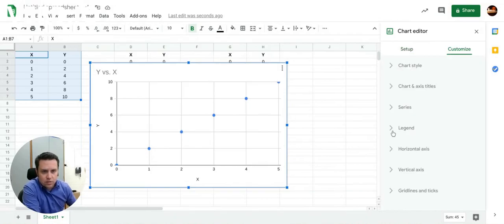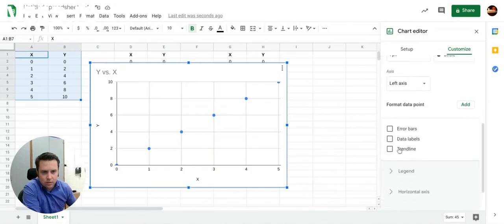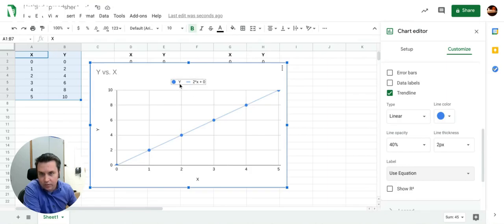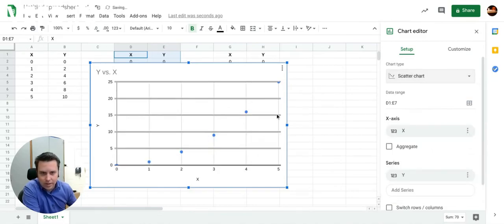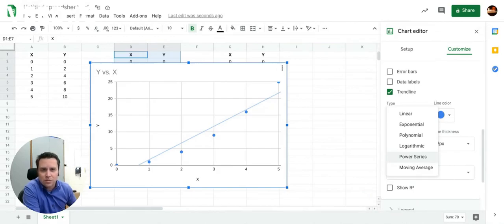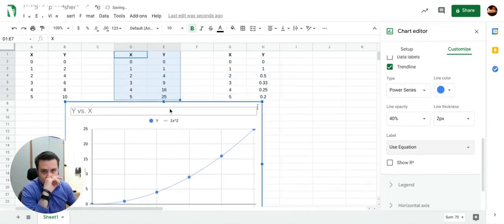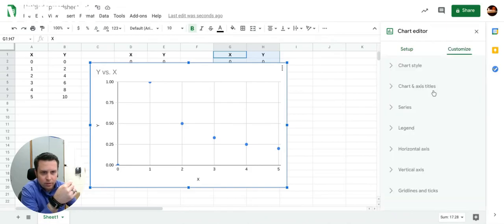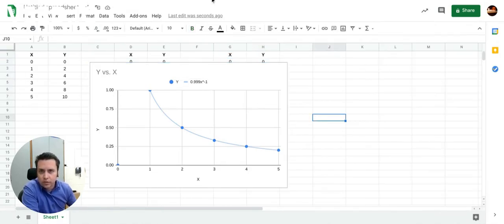how to graph with google sheets